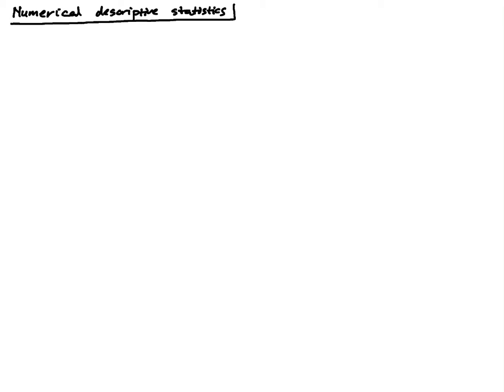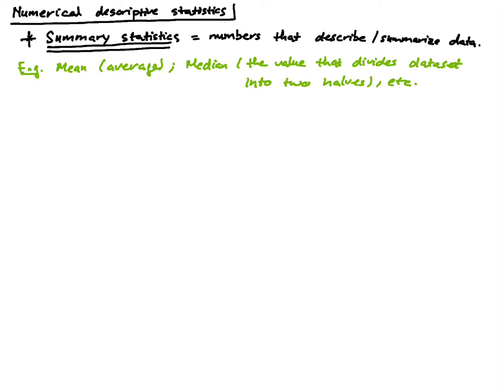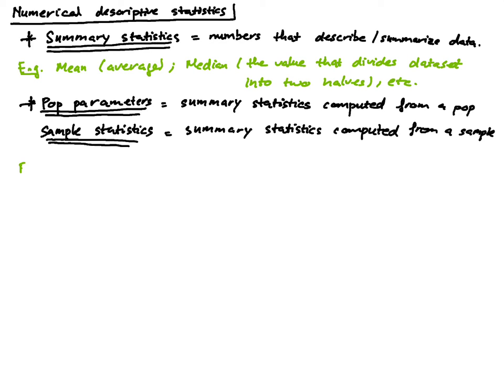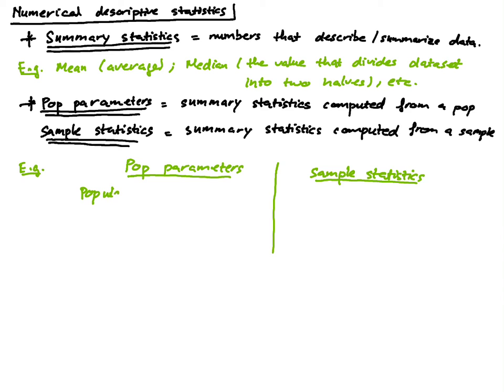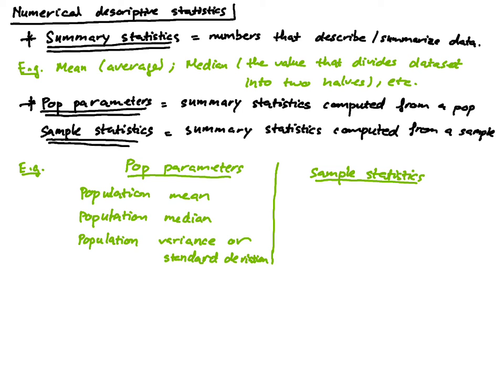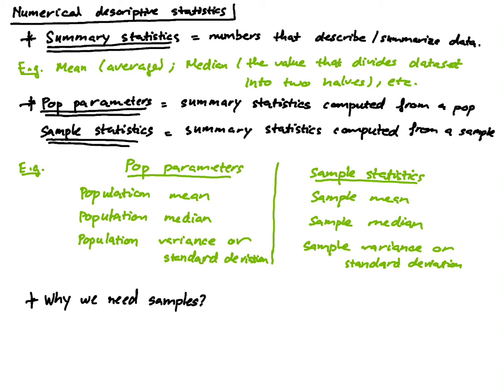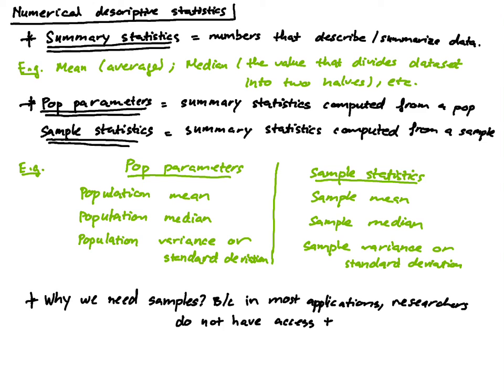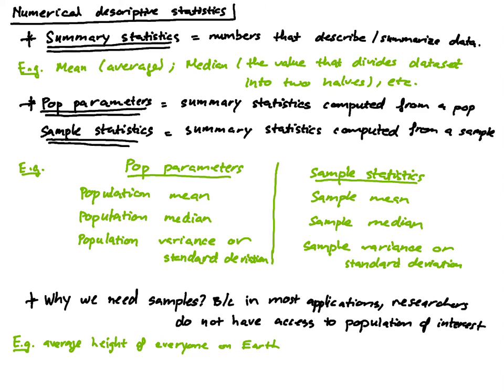Numerical descriptive statistics - Some basic definitions